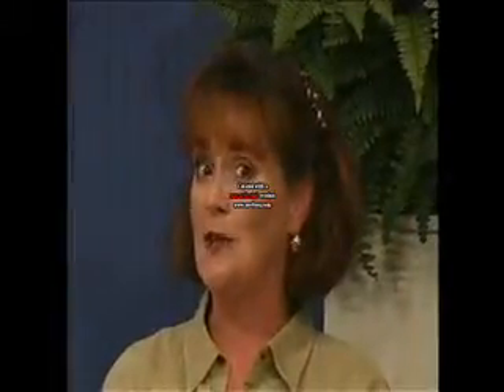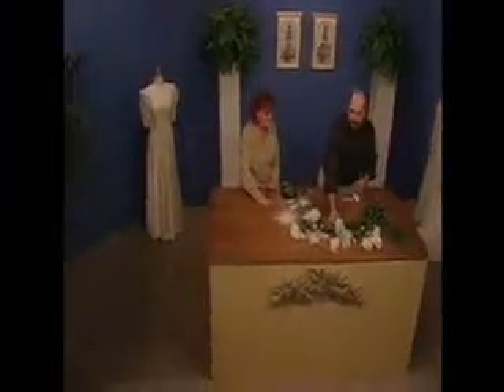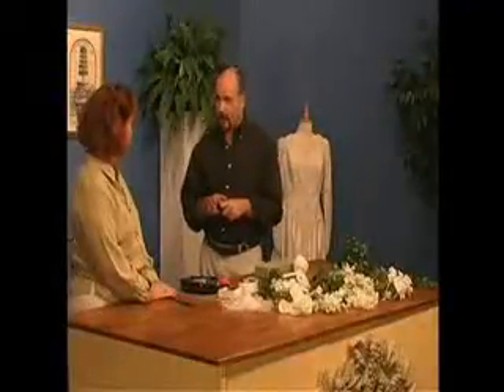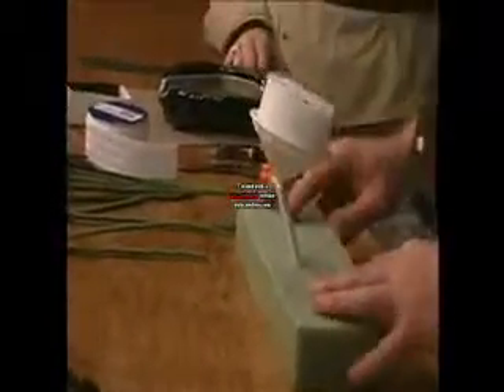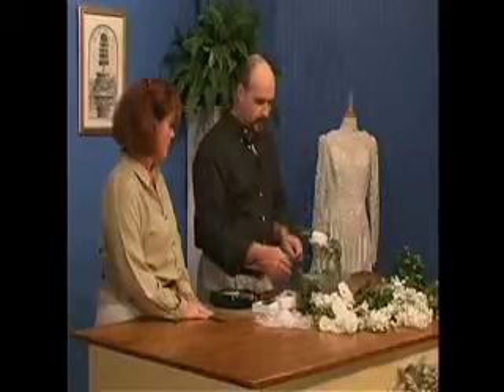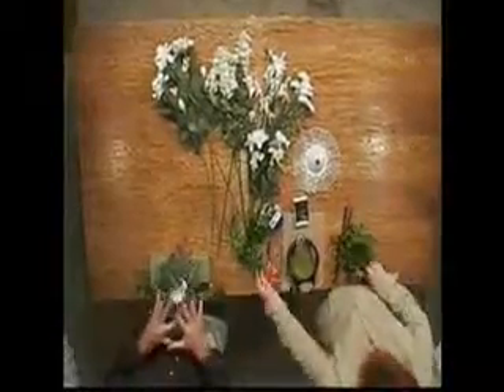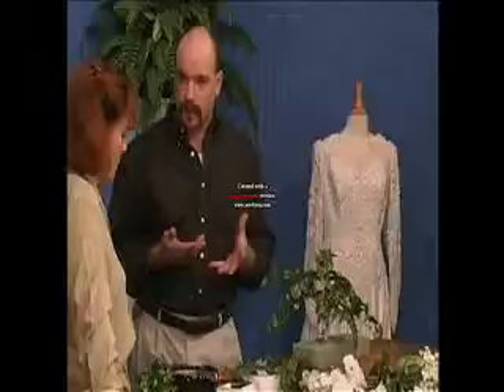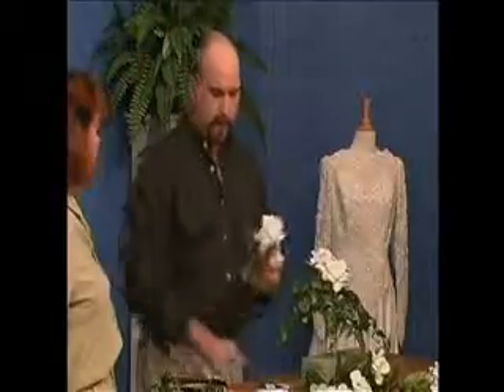Lets Design: Weddings Part 1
Holly and Rock walk you through the steps to make beautiful arrangements for your wedding! Have fun and save money at the same time!